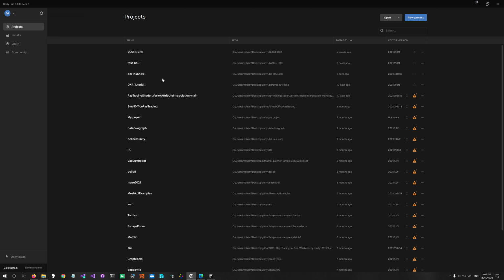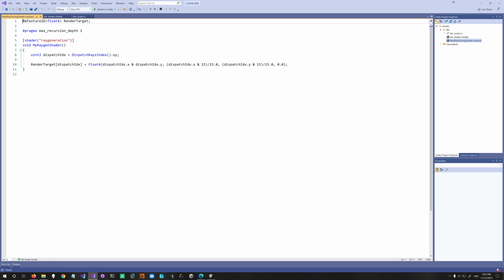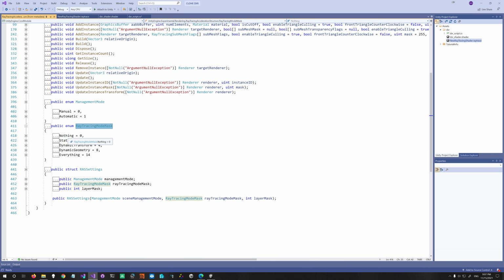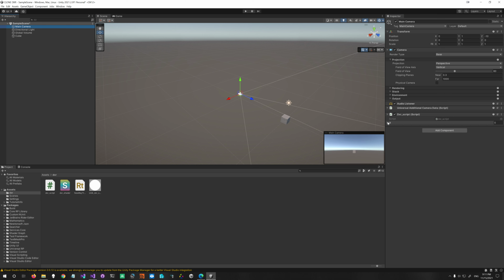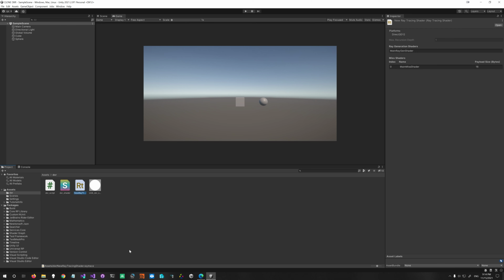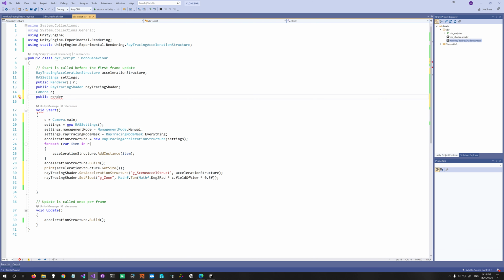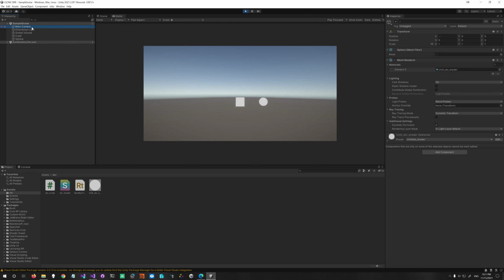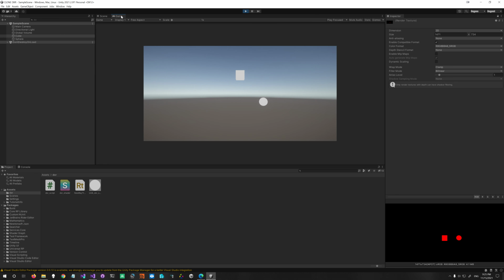Use DirectX Raytracing with Unity URP #1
in this video will see, how use DXR with Unity Universal Render Pipeline or LEGACY PIPELINE

Useful link